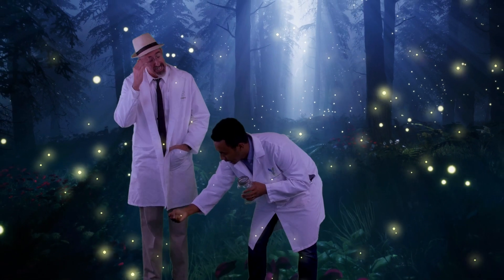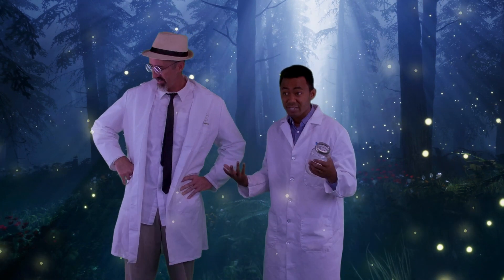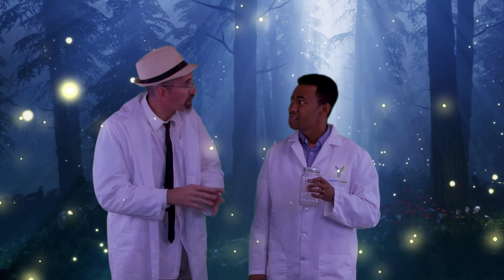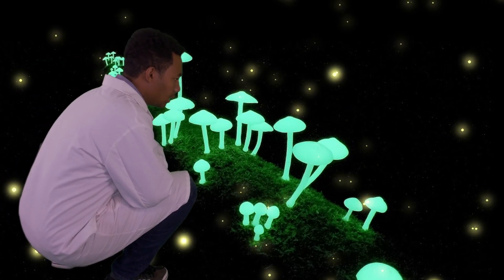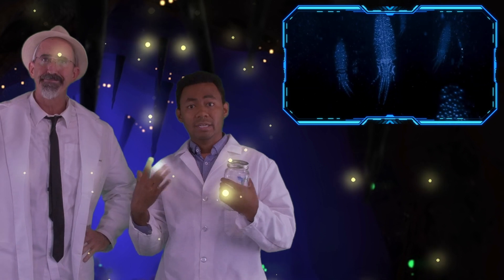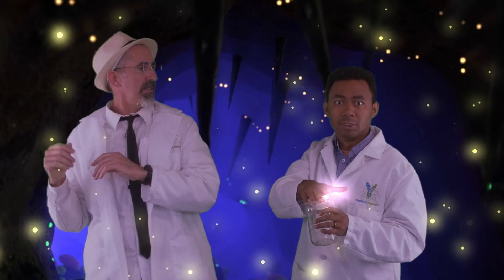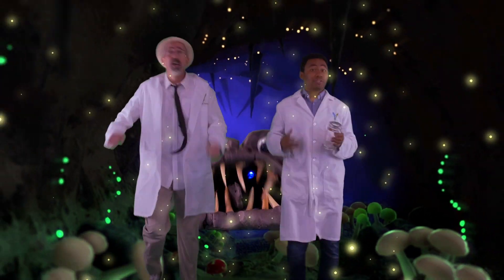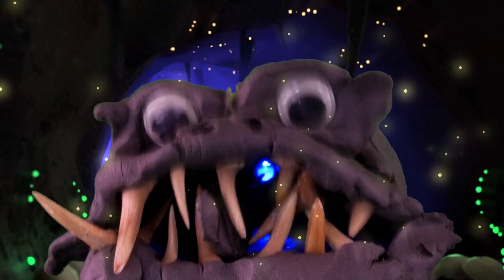Bioluminescence Program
Why did Mega Manoa and Polymer go into a cave? Find out in this episode about Bioluminescence.